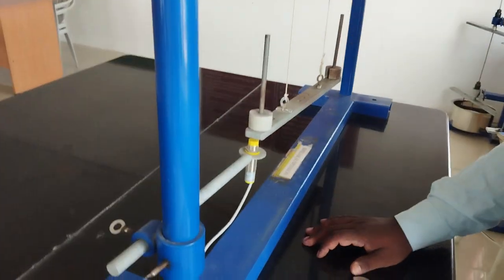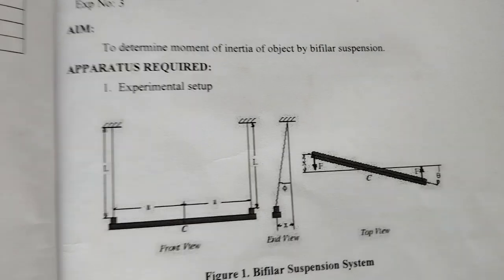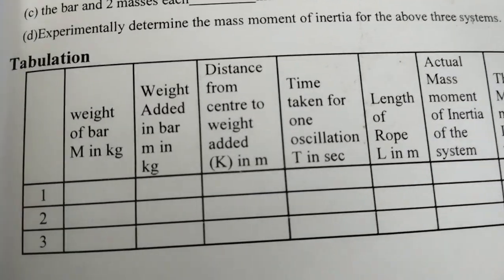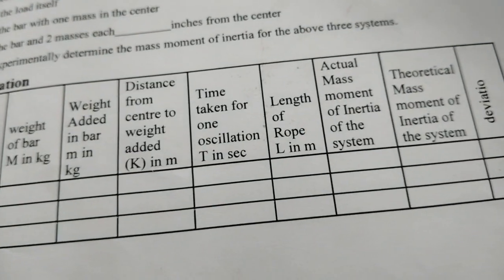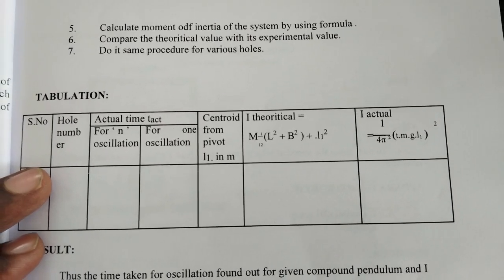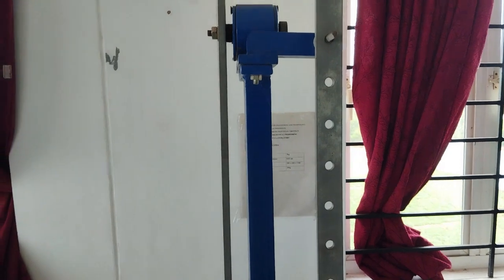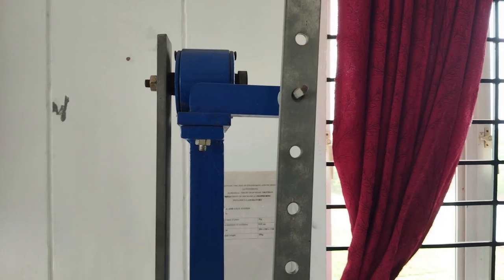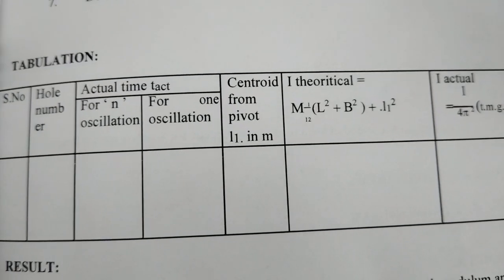Exp No. 3 : Determination of Mass Moment of Inertia using bifilar suspension and compound pendulum